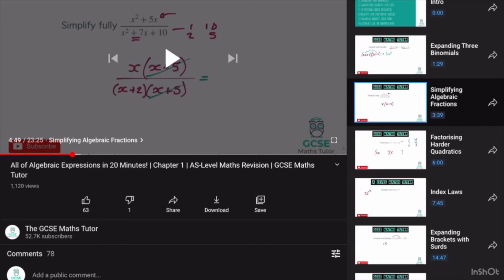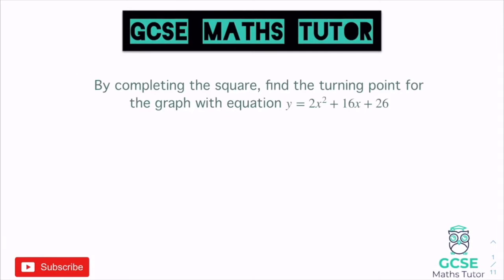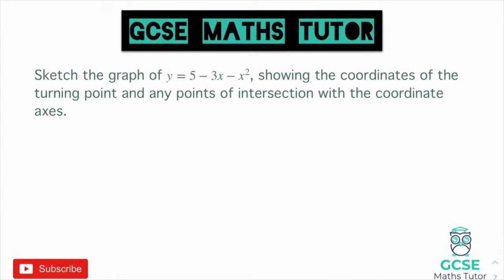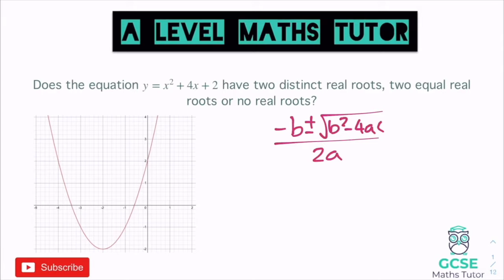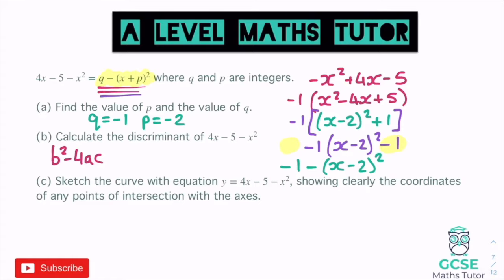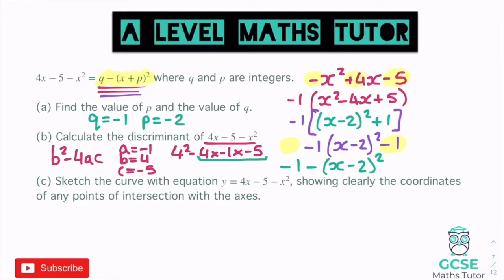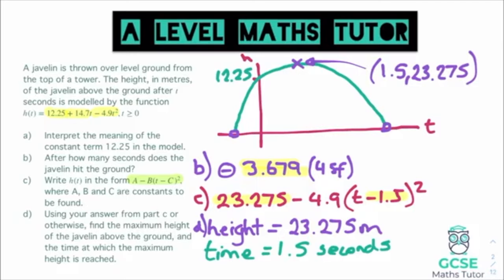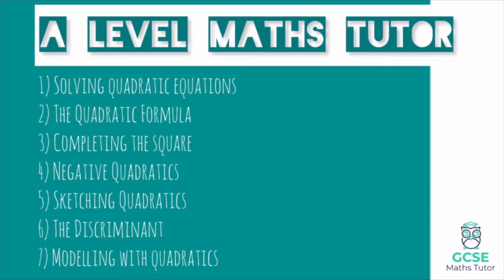All of Quadratics in 40 Minutes! | Chapter 2 | AS-Level Pure Maths Revision | A-Level Maths Tutor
A video revising the techniques and strategies required for all of the AS Level Pure Mathematics chapter on Quadratics that you need to achieve a grade C-A* in your A-Level Pure Maths.

These topics are the essential question styles that appear in the Quadratics Module. This however is not ALL of the question styles within the A-Level. Further videos can be found on the channel for a more in depth look at some of these topics.

👑 Everything you Need to Pass your AS Pure Maths Exam! A* | AS Pure Maths Revision | Edexcel AQA & OCR

See below for further links to each of these topics:

00:00 Intro
00:35 How to use the Video
01:52 Solving Quadratic Equations
03:40 The Quadratic Formula
06:47 Completing the Square
09:53 Solving Quadratics by Completing the Square
13:14 Negative Quadratics
17:29 The Discriminant
23:27 Sketching Quadratics
29:56 Modelling with Quadratics
44:55 Outro